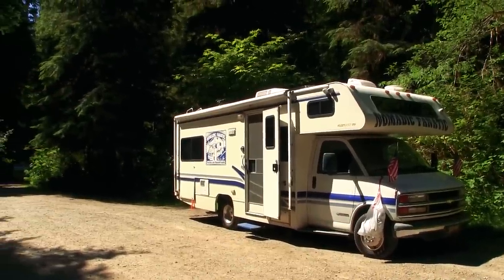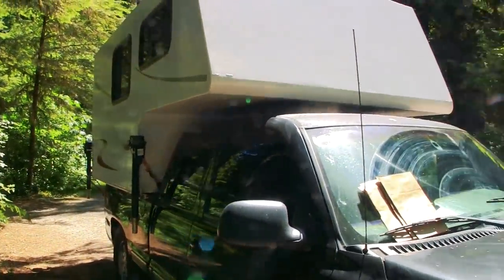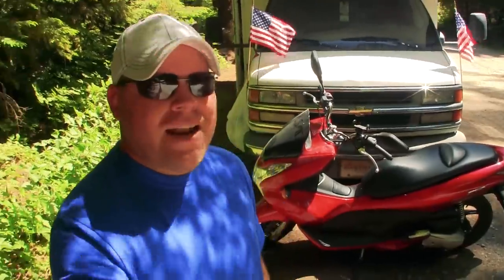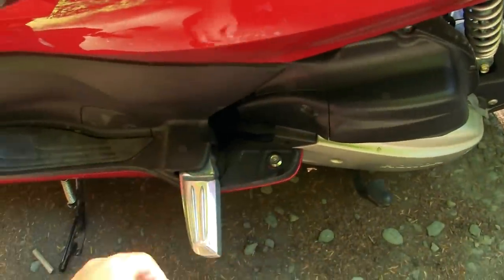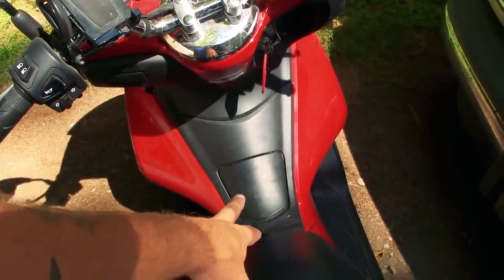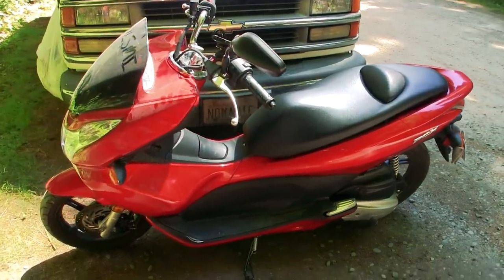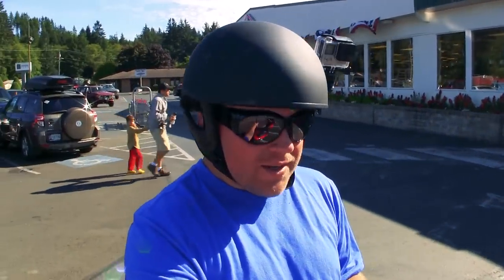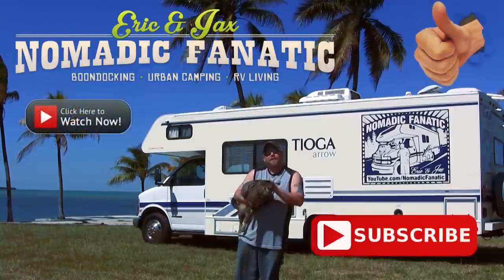Introducing My 2011 Honda PCX 125 Scooter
Cameras:
*GoPro Hero 4 Black for Vlogging.  (1080p 60fps)
*GoPro Hero 3 Silver for Timelapses & Driving Narration.
Audio: Sony ICD-PX333 (Audio swapped in post production)
Editing Software: Adobe Premiere Pro CC
Aerial Drone Shots: DJI Phantom 3 Standard

RV MPG: 7-11mpg depending on generator use.  (7.4L 454 Chevy)